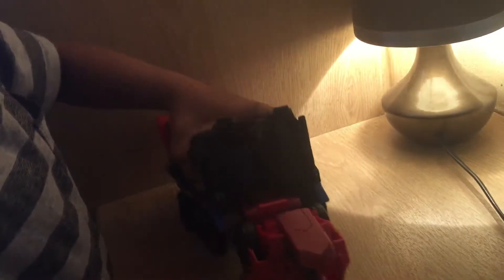Toy review of transformer Octimus prime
Nathan has this toy from Christmas from his mum and he was so surprised and shocked to get his 2nd ever transformer and now he brings is almost everywhere with him!